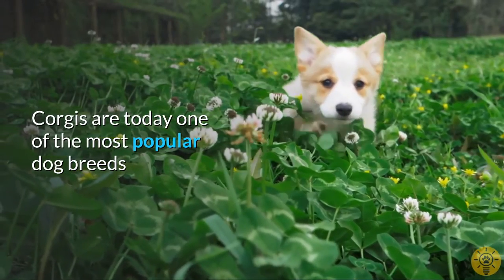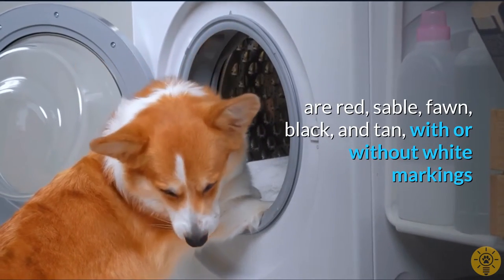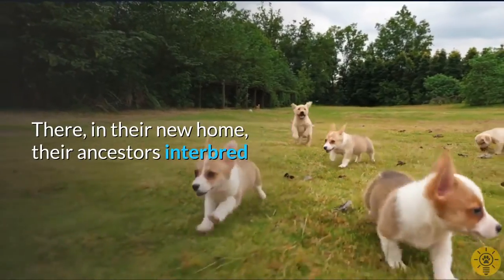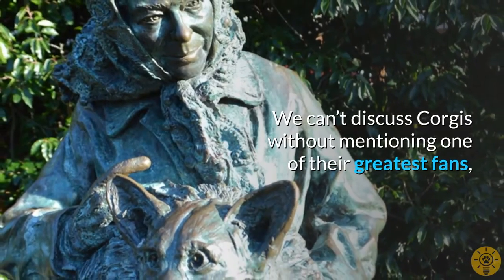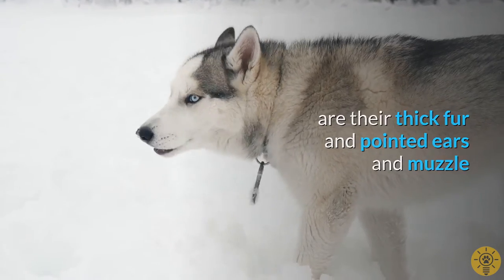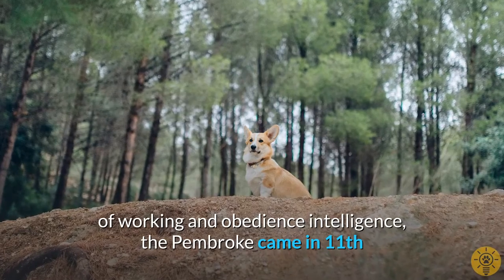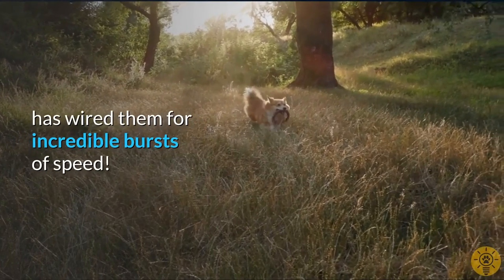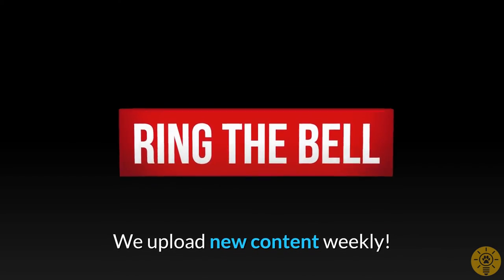10 secrets about Corgi dogs that will surprise you!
10 secrets about Corgi dogs that will surprise you! Here are some surprising fun facts about those tailless dogs with furry behinds

00:00 Introduction
00:37 There are two breeds of Corgis
01:13 Cardigan Welsh Corgi breed is ancient
01:38 Pembroke Welsh Corgis are stuff of legends
02:40 They were bred as herders
03:04 The Queen adores them
03:48 They are related to Husky
04:15 They are talkative
04:43 They are smart
05:27 They are born with tails
05:58 They are fast
06:26 Conclusion